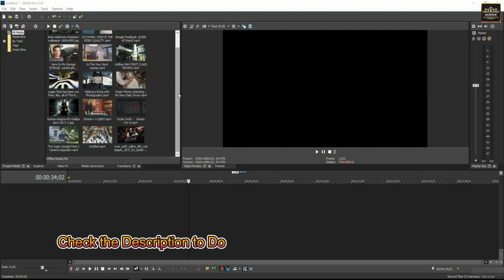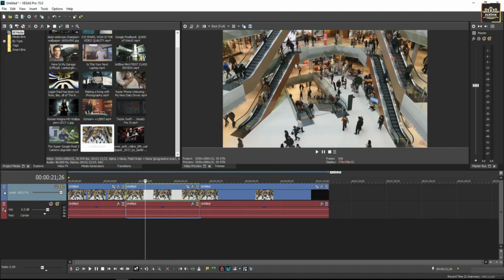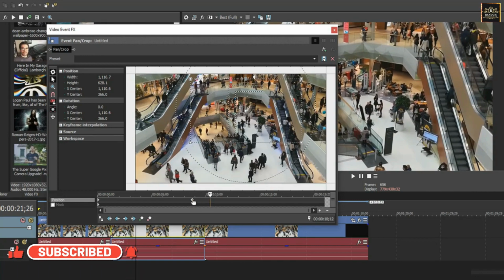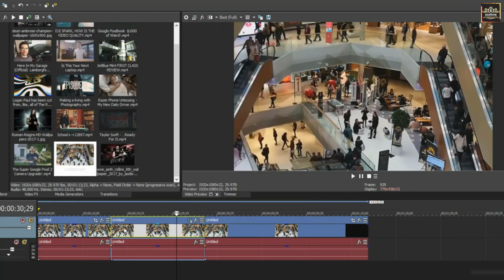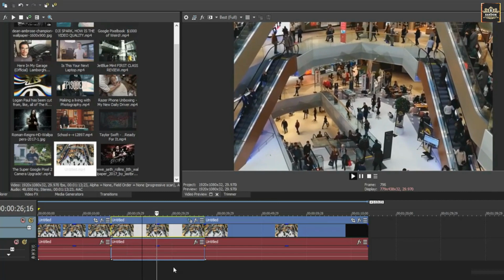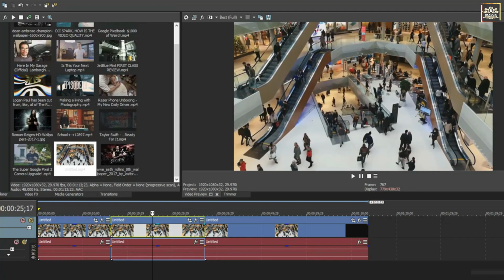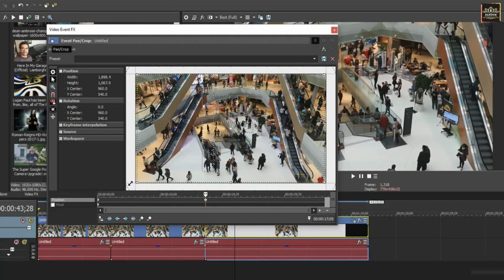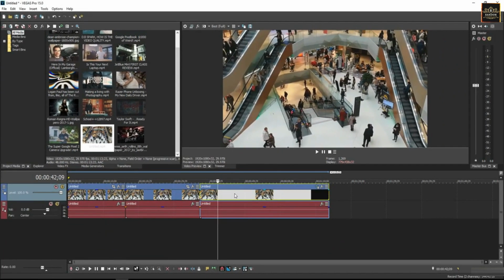How To Zoom In And Out Slowly | VEGAS Pro Tutorial